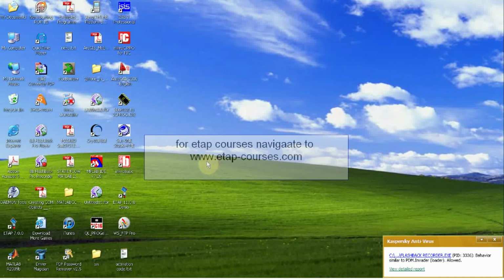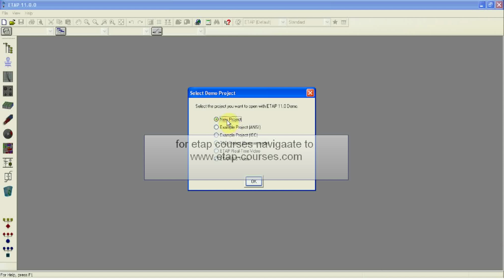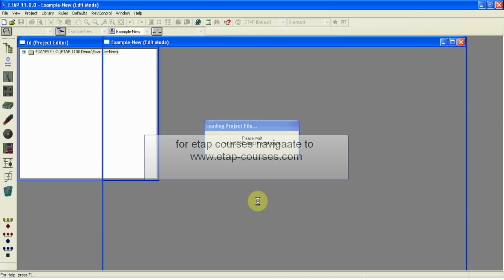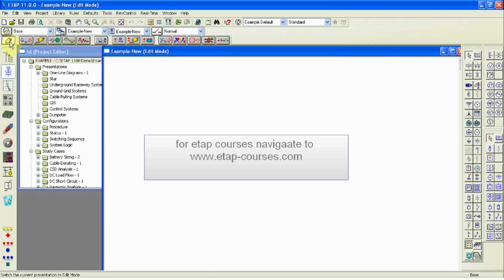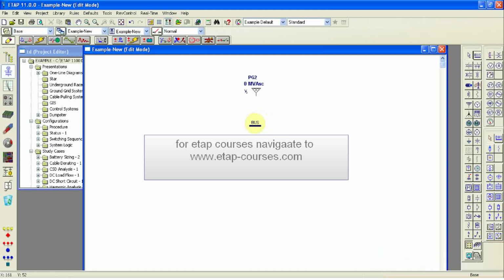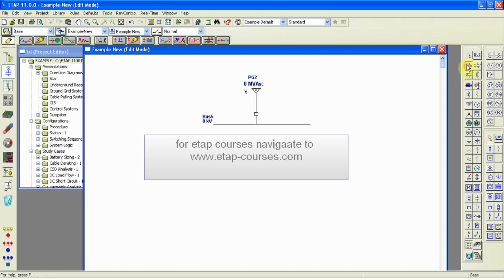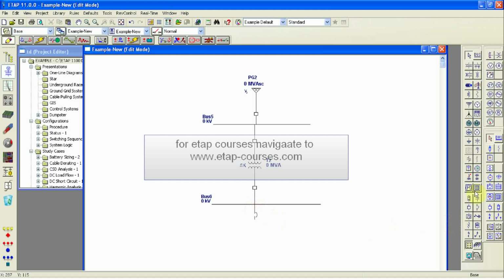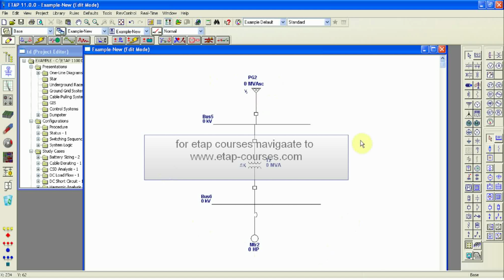etap11-editing oneline diagram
editing one line diagram of the power system